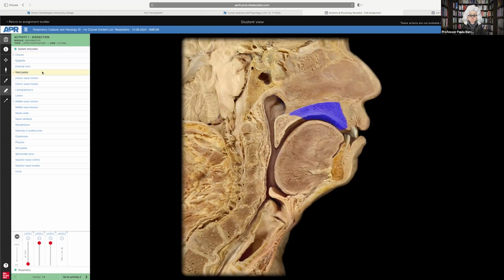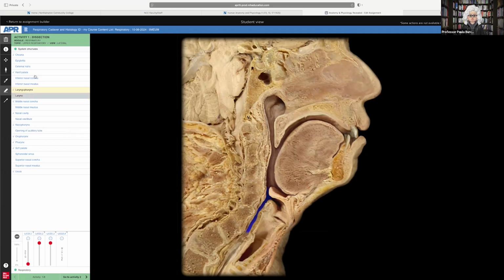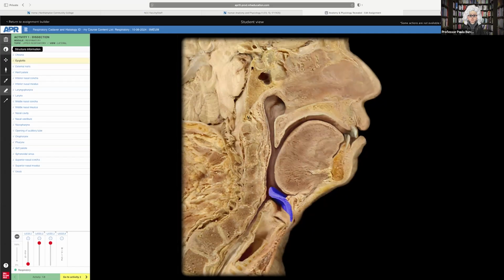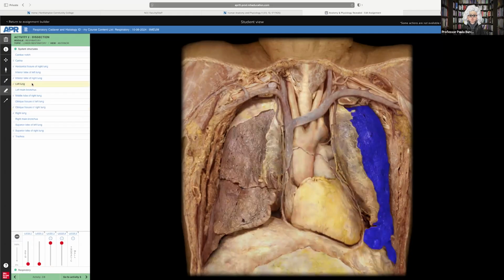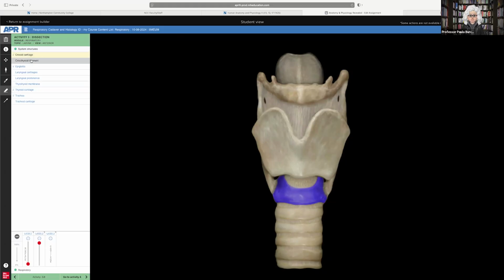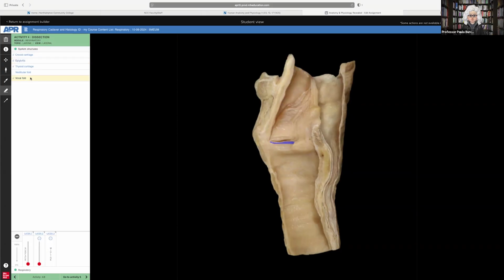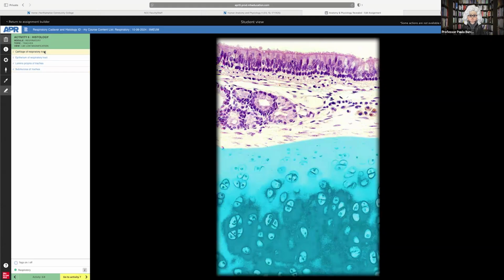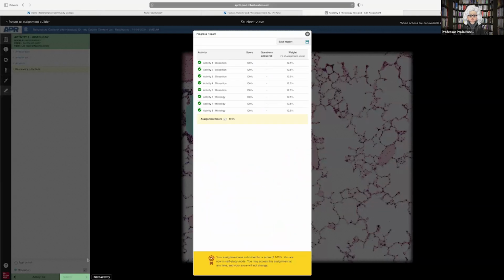Lab 6 Respiratory cadaver D2L